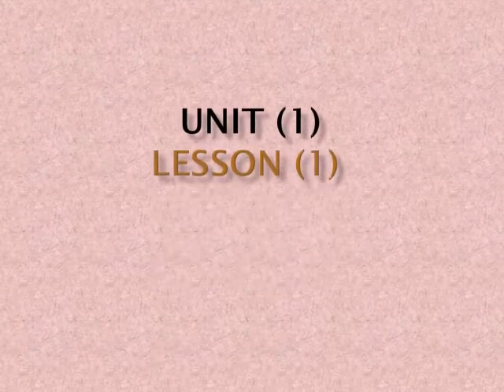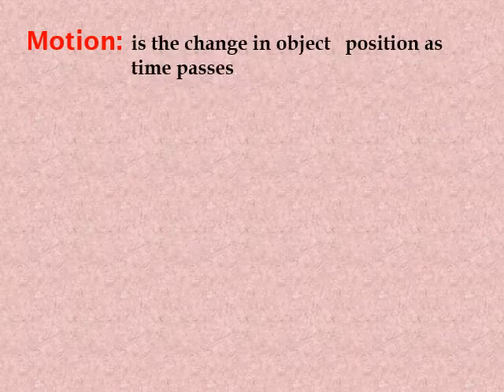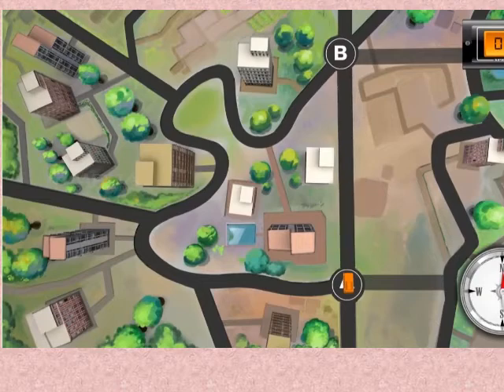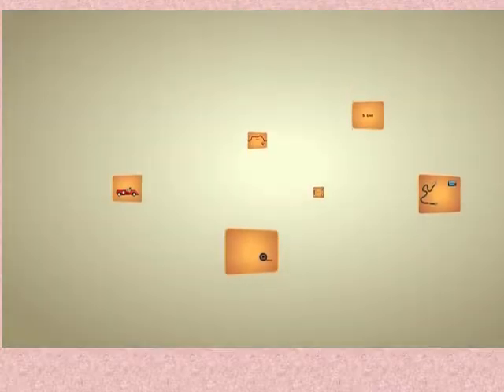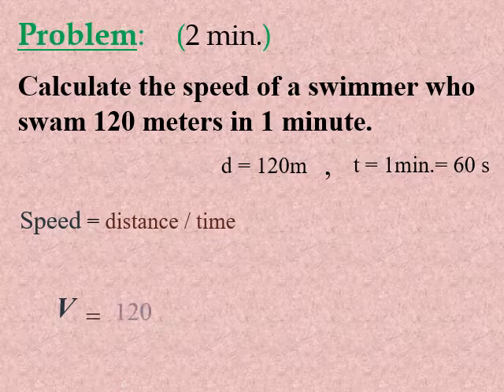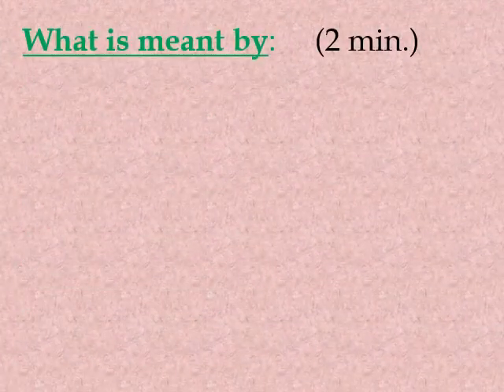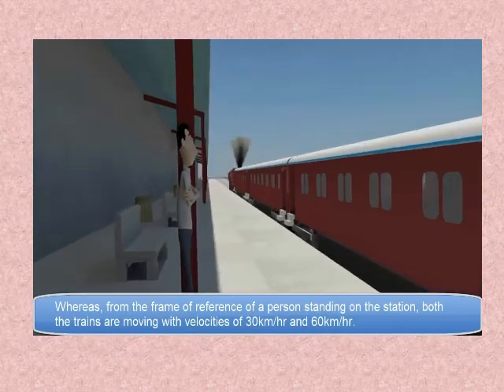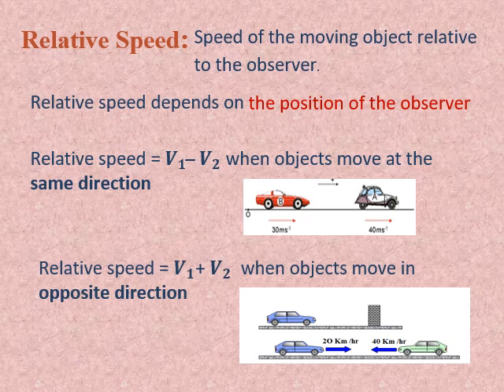Motion in one direction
UNIT 1 LESSON 1 3RD PREP